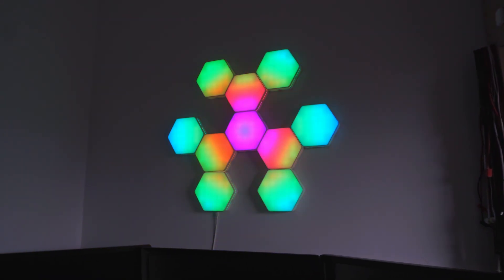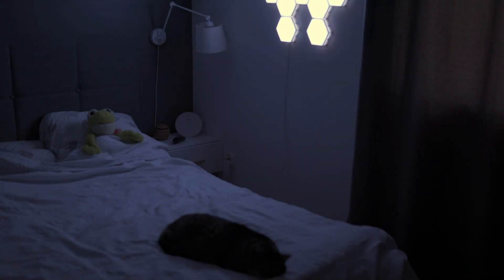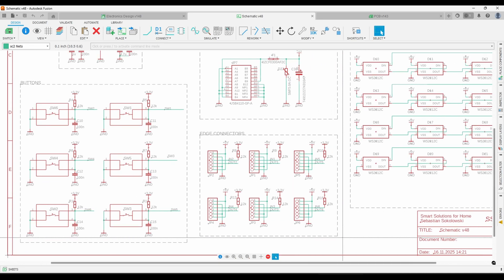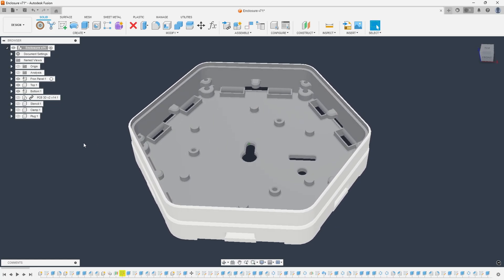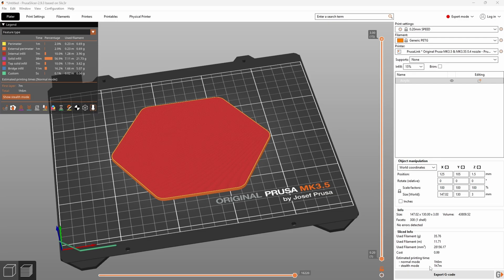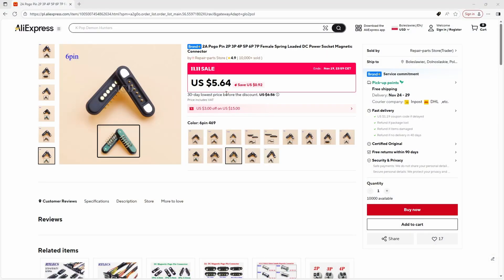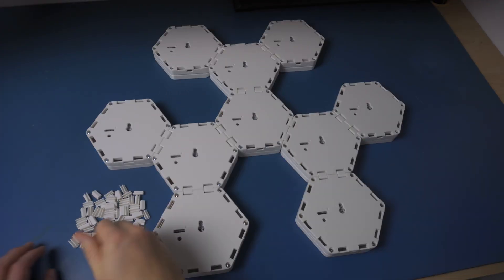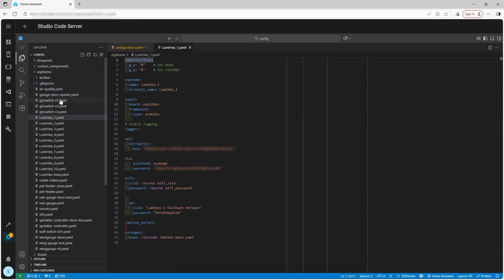Smart DIY Nanofeaf panels for Home Assistant Powered by ESP32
Now you can get the equipment even cheaper, since XTool is currently having Black Friday sales! Don’t miss it!”

In this video, I’ll show you how I built my DIY version of Nanoleaf panels. It’s powered by an ESP32, which means it integrates beautifully with Home Assistant. So, besides just looking cool on your wall, it can double as a notification system.
On top of that, each hex panel has six independent buttons that can trigger any action you want around the house.
And as always, the project is open-source.